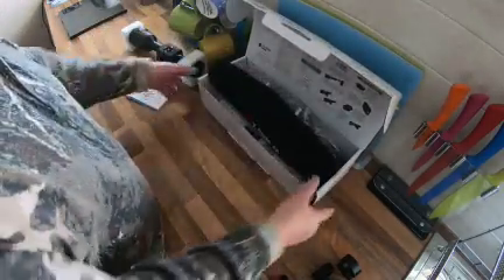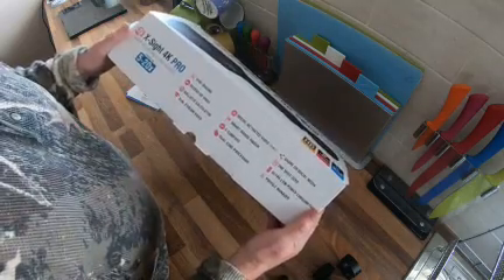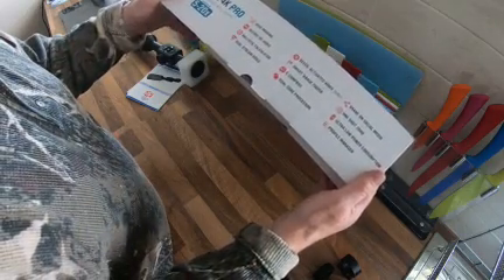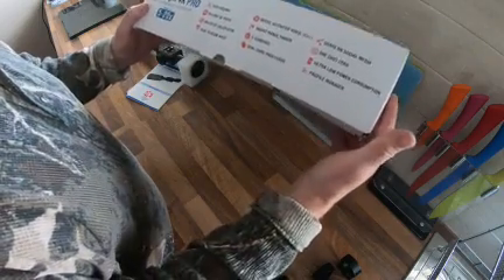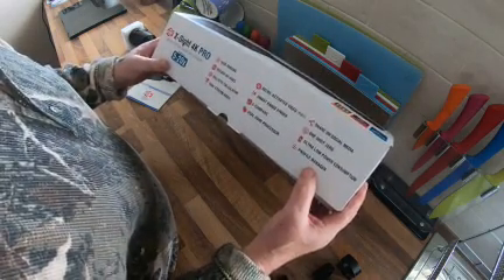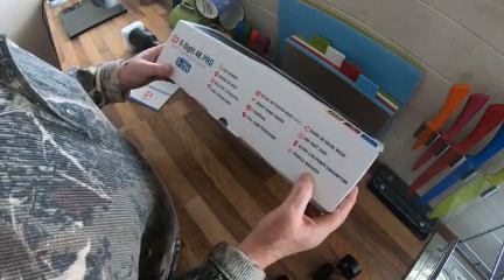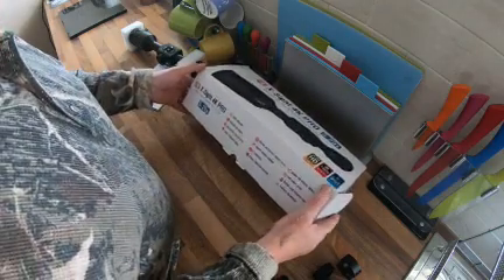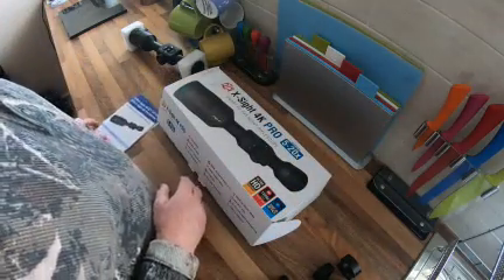UNBOXING THE 4K PRO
NIGHT VISION AT ITS BEST